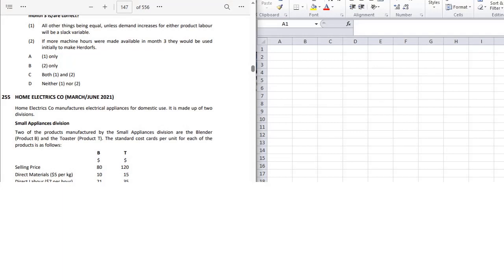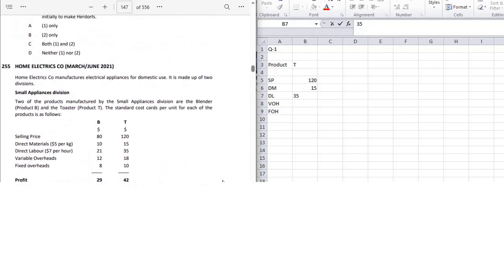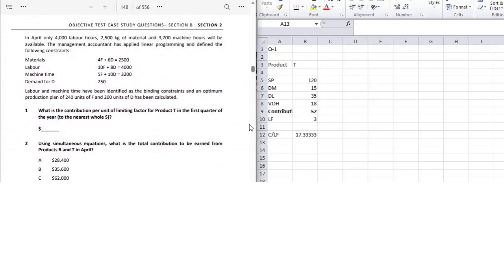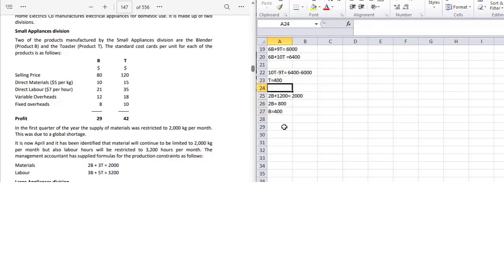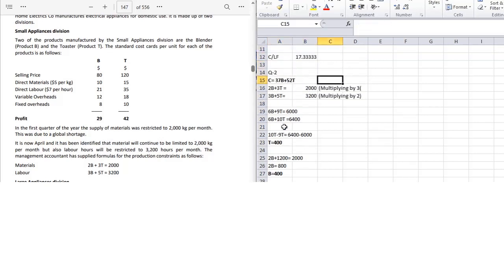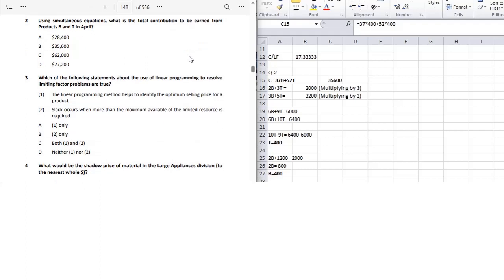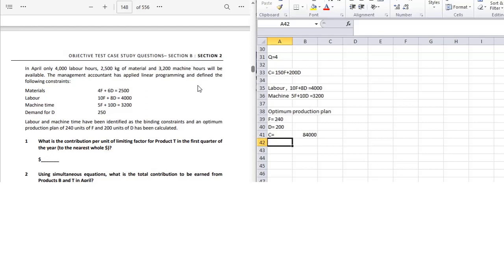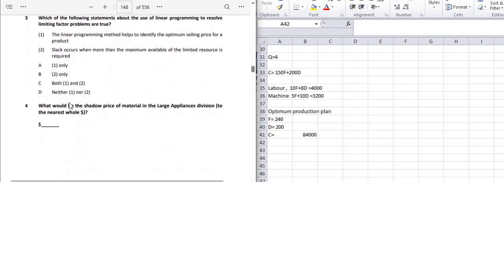ACCA -F5/PM| Performance Management | Kaplan Exam Kit || Section B | Home Electrics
Topic :
Description:
Youtube/Facebook/ Instagram/Twitter : Manuishu Acca Classes